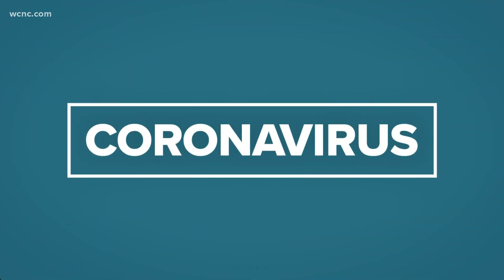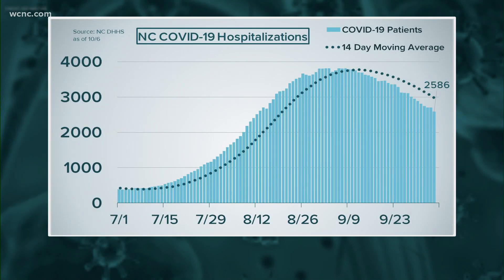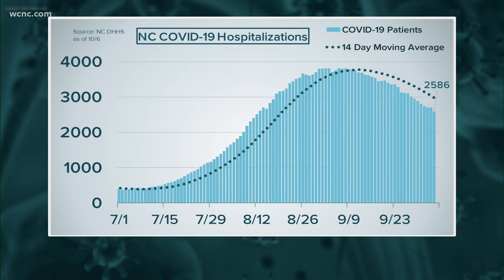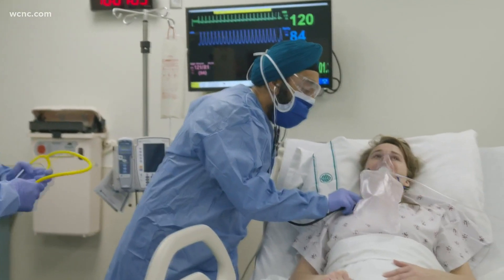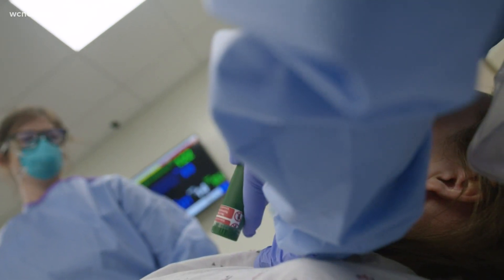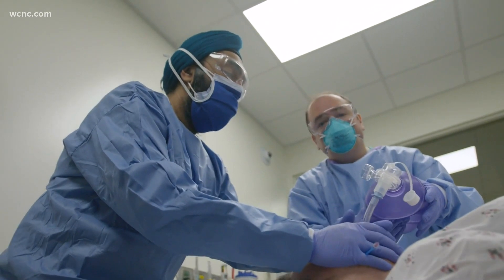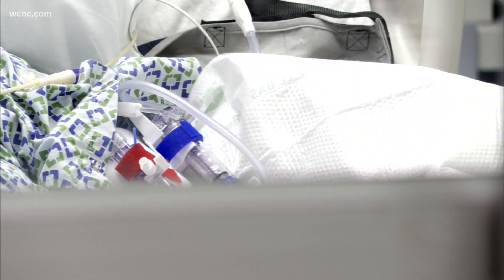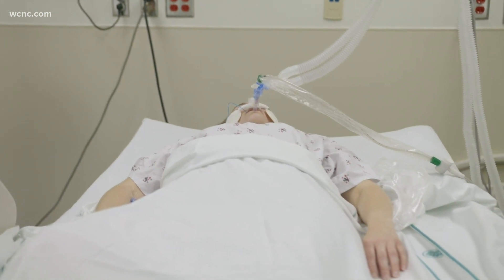Doctors explain ventilation process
At the end of summer, North Carolina set a pandemic record for the number of COVID-19 patients on a ventilator. It’s a common treatment for the sickest COVID-19 patients, but many people don’t know the process of being intubated, or the long-term impacts it can have.

A ventilator supports someone’s body and helps them breathe until they're strong enough to do it themselves. Doctors say in most cases, putting a COVID-19 patient on a ventilator is a last resort.

“Intubation is essentially putting a breathing tube down so that way it attaches to the ventilator and the ventilator helps to push air and oxygen and helps to provide breathing to your lungs,” Dr. Jaspal Singh told WCNC Charlotte.

Singh is a pulmonary critical care specialist at Atrium Health. He said being intubated is a standard procedure during surgeries and being put on a ventilator is a safe and effective treatment.